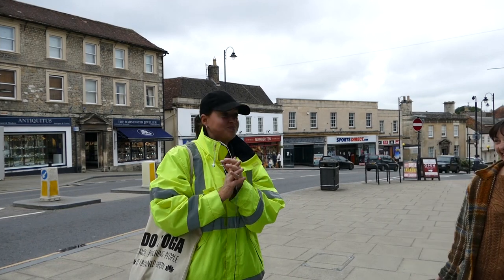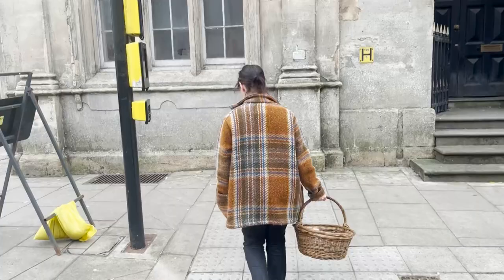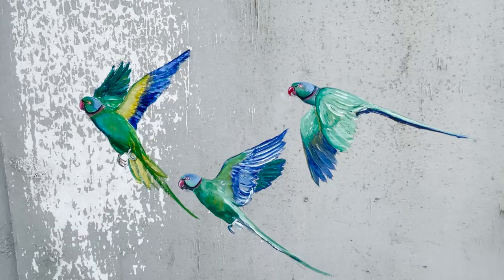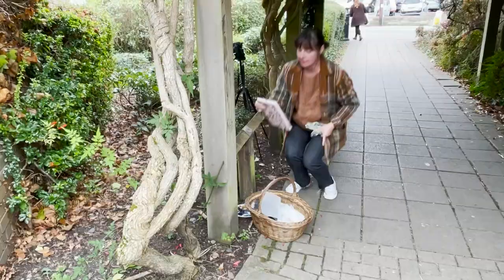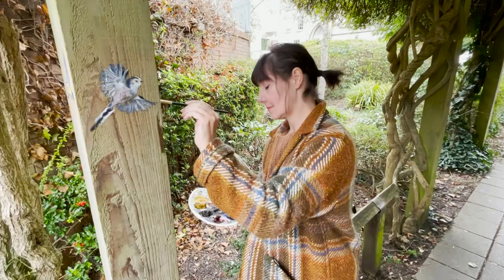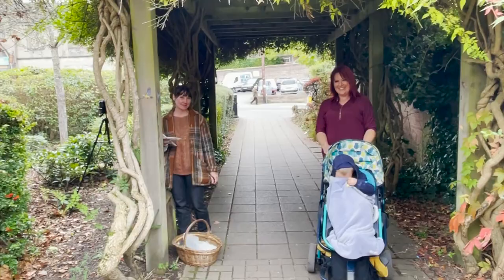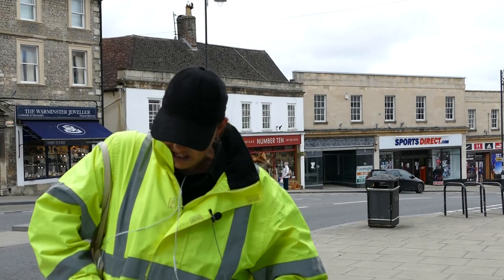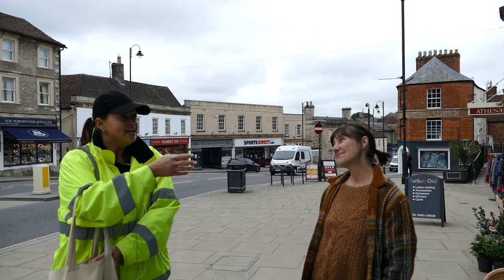Tanya Hinton - artist from Warminster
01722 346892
Valley News
9 West Street Wilton ,
Salisbury,
 SP2 0DL
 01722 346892